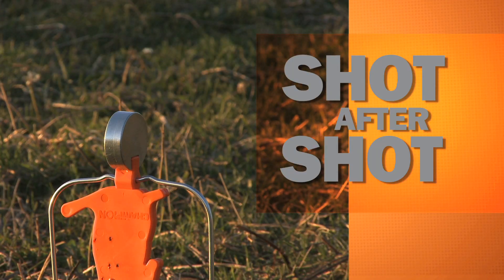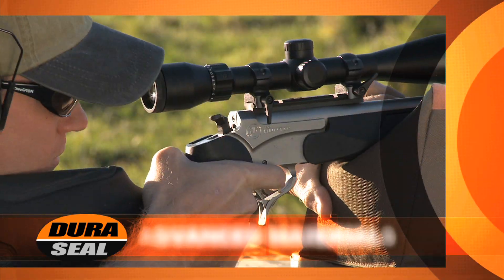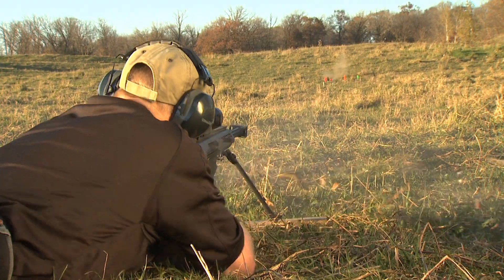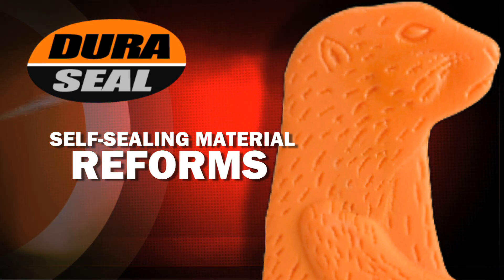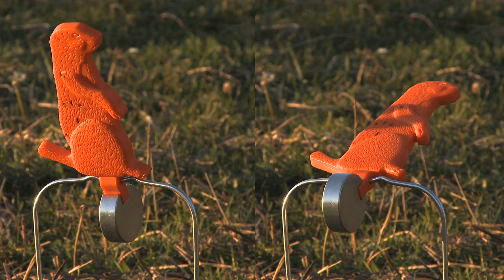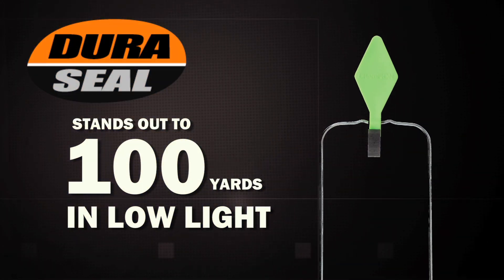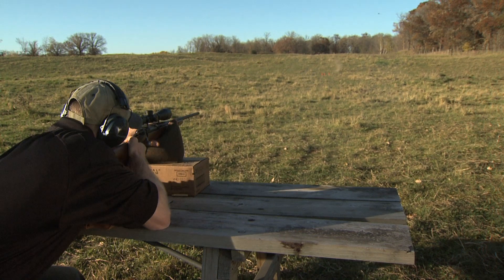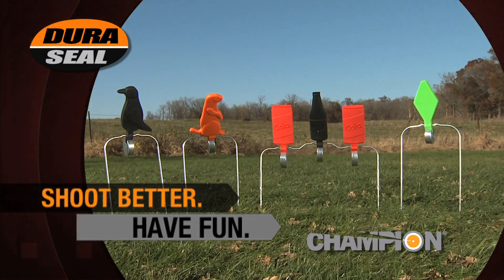Product Overview: Champion Duraseal Reactive Targets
Featuring DuraSeal™ self-sealing material for the ultimate in target longevity, these reactive targets from Champion handle .22 cal through most large caliber rifles and handguns. (Buy Champion Duraseal Targets Now

- 80% lighter than any comparable metal target
-Target wobbles/spins upon impact to show positive hits
-Self-resetting target provides hours of continuous shooting